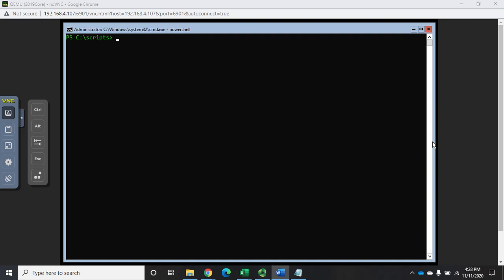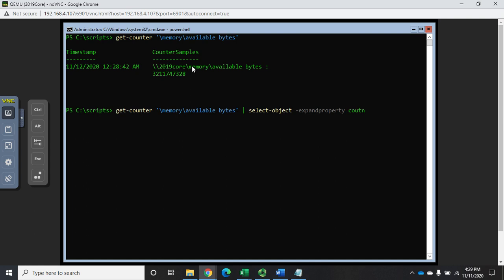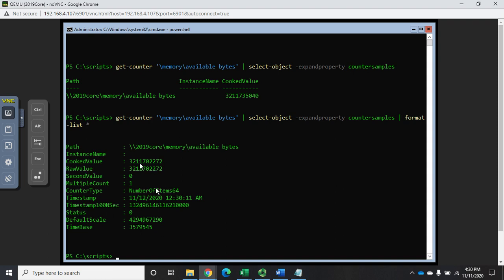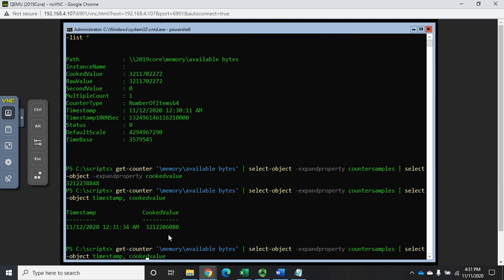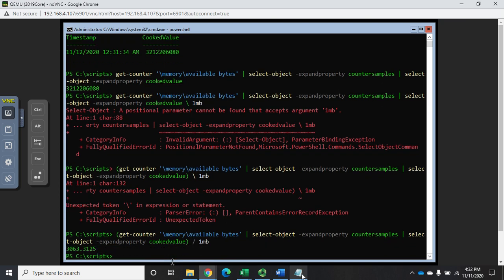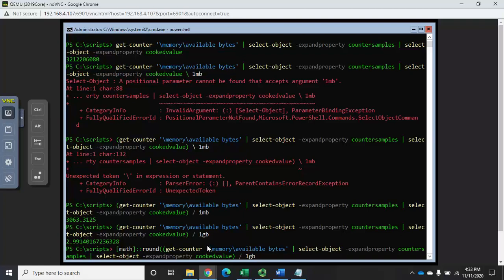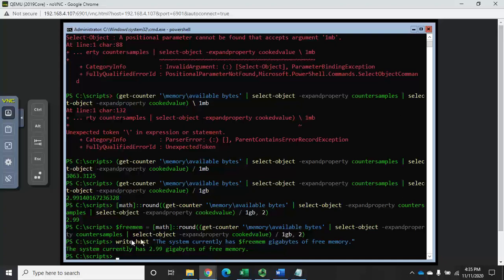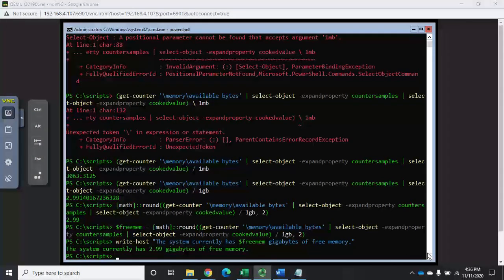Formatting the output of Get-Counter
This video demonstrates how to format the values returned by the Get-Counter cmdlet to make them more user friendly.